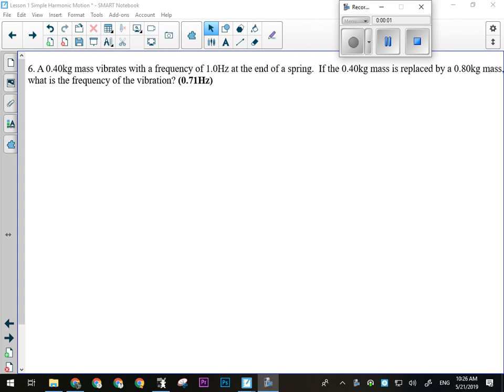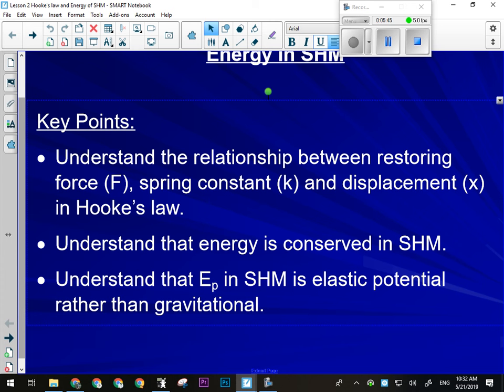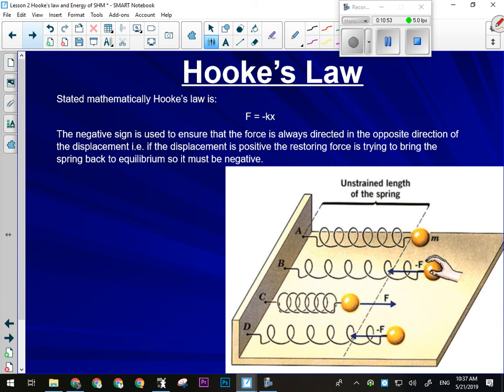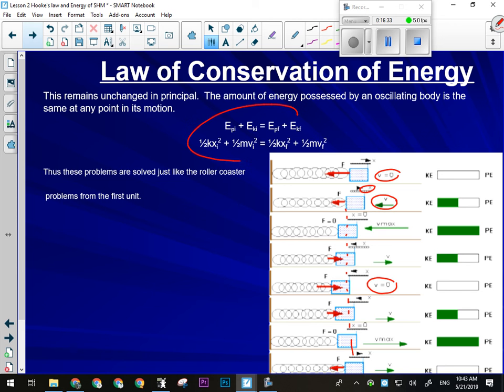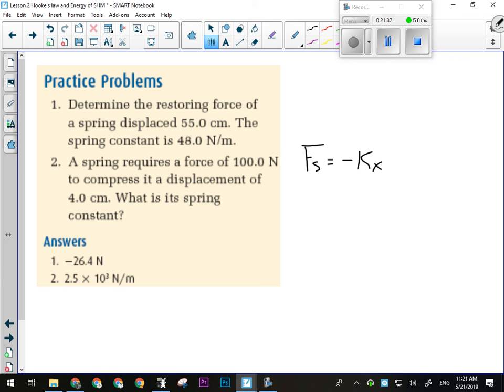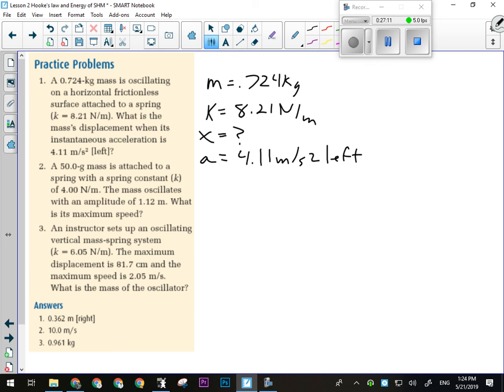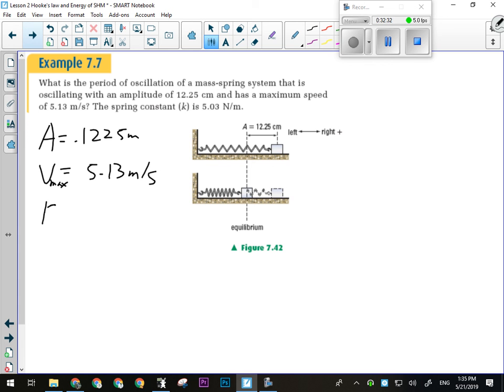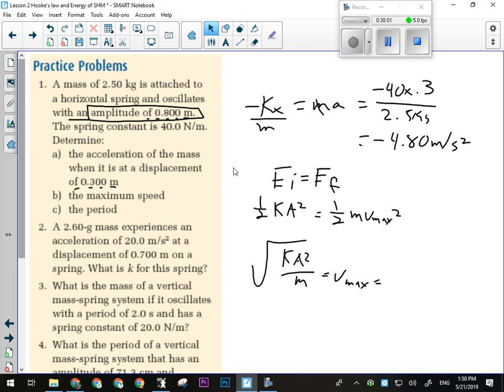Physics 20 | Simple Harmonic Motion Energy and Hooke's Law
Introduction to elastic potential energy, hooke's law and conservation of mechanical energy in Simple Harmonic Motion.